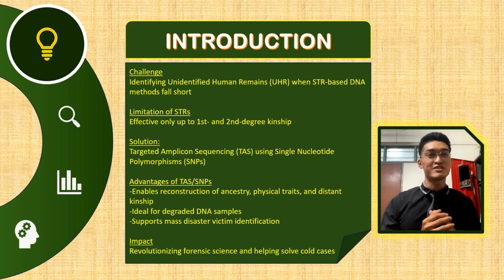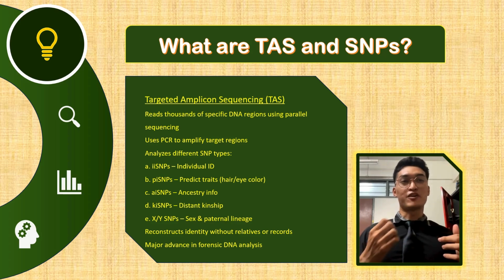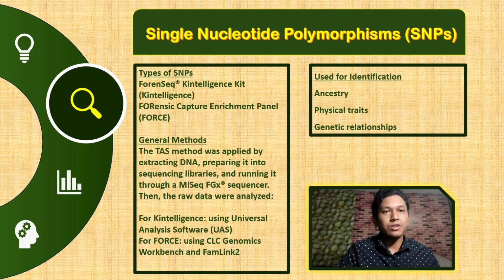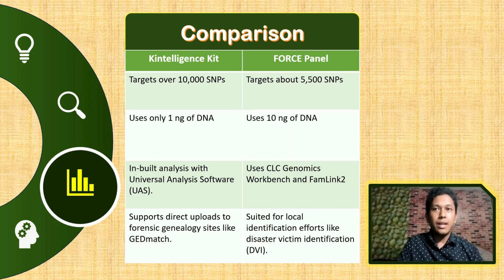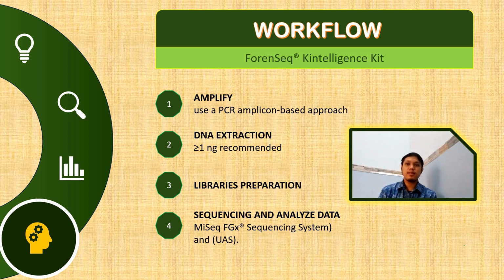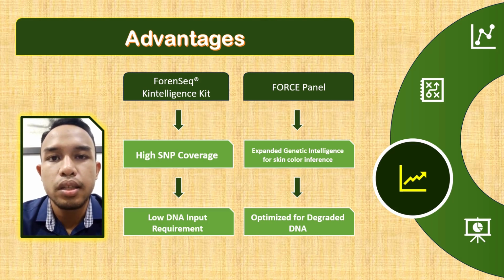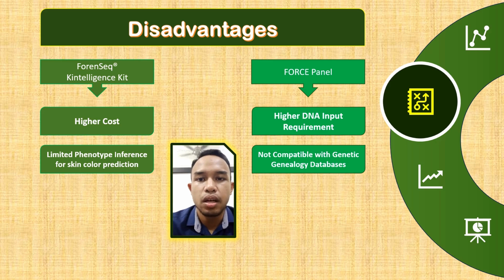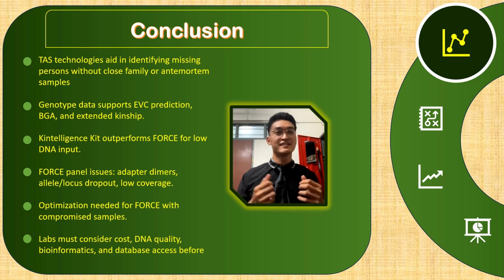Evaluation of Forseq Kintelligence Kit and the FOrensic Capture Enrichment Panel Fo